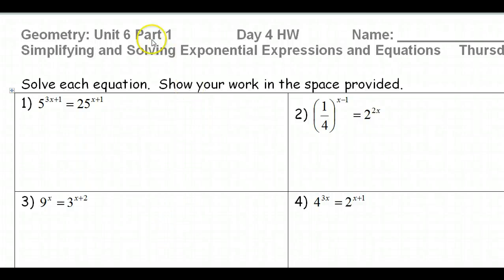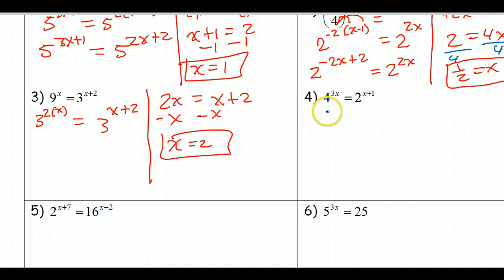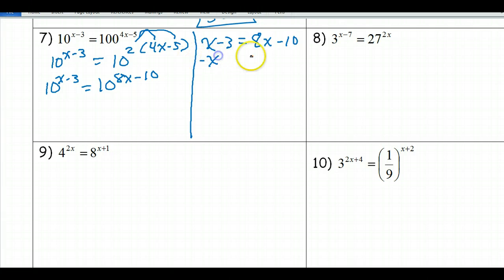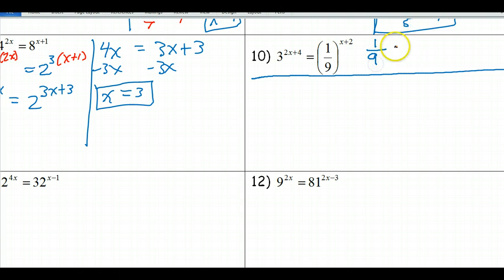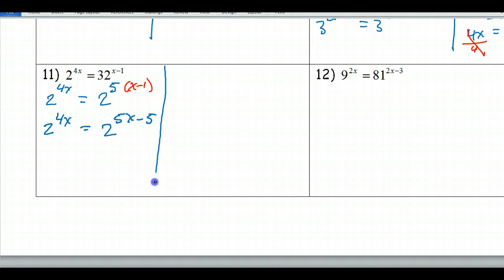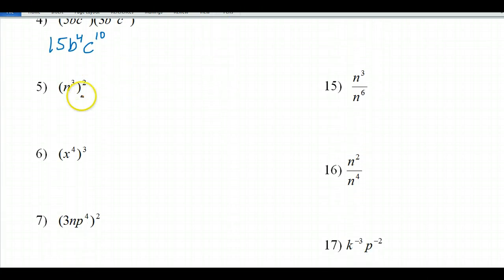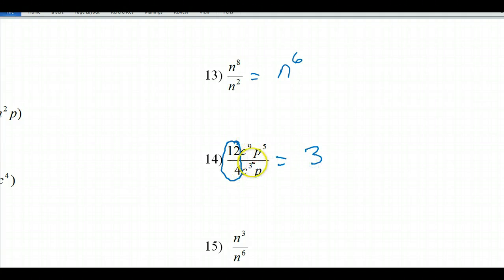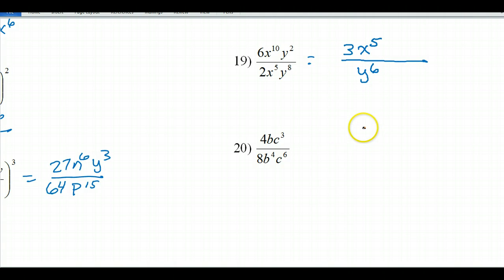Day 04 HW - Simplifying and Solving Exponential Expressions and Equations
1) How do you simplify expressions with exponents?
2) How do you simplify expressions with negative exponents or power of zero?
3) How do you multiply or divide exponential expressions?

4) How do we solve eponential equations?